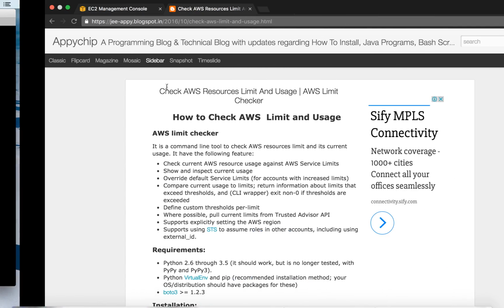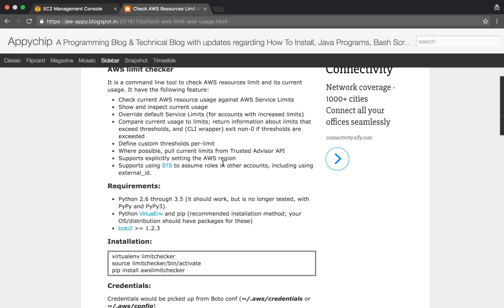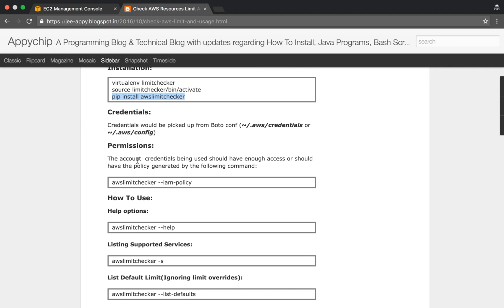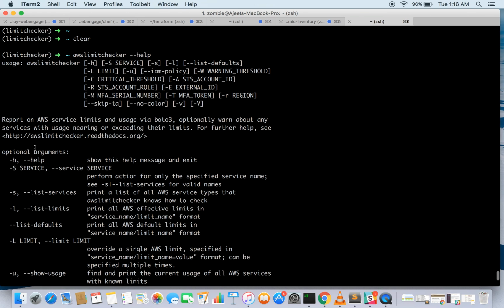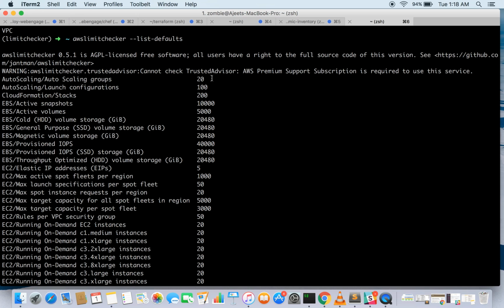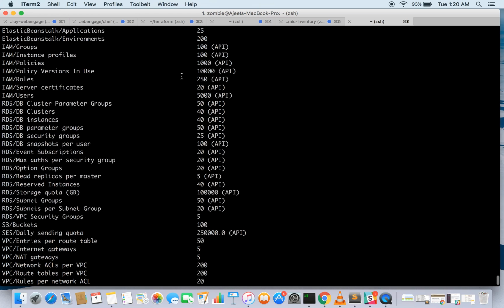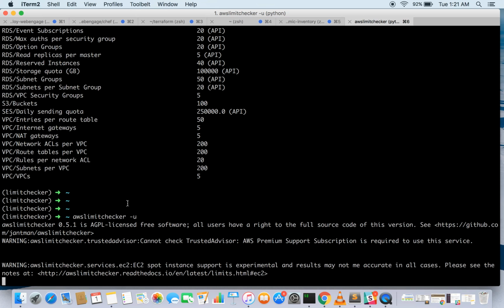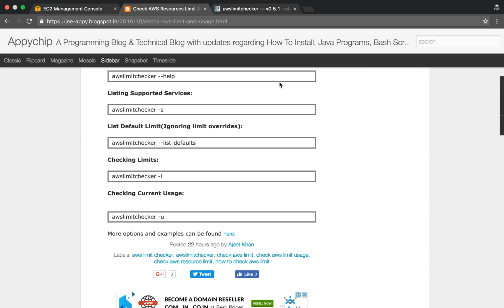Check AWS limit and usage | awslimitchecker | Check EC2 S3 EBS Volume And Other Limits On AWS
A command line tool to check AWS resource limit and its current usage. Blog post